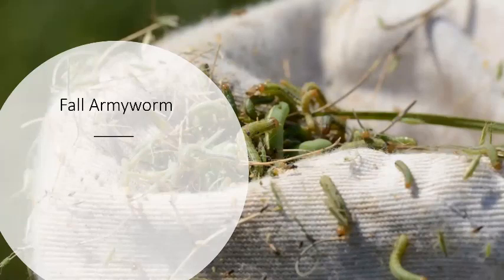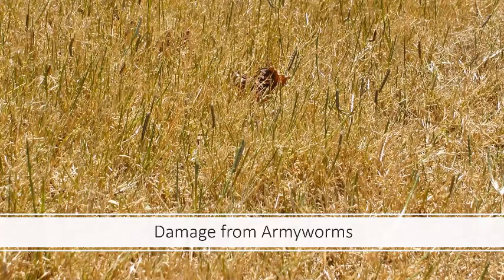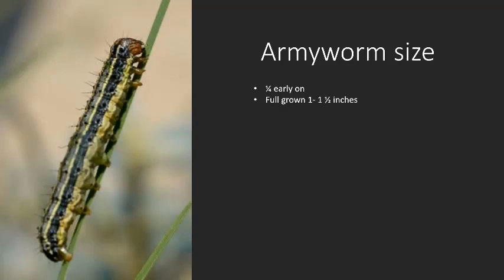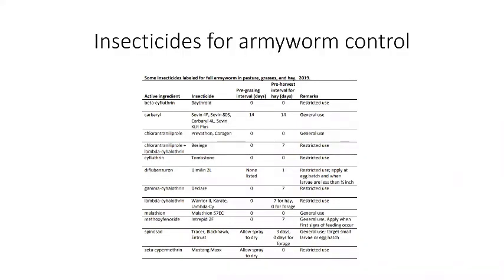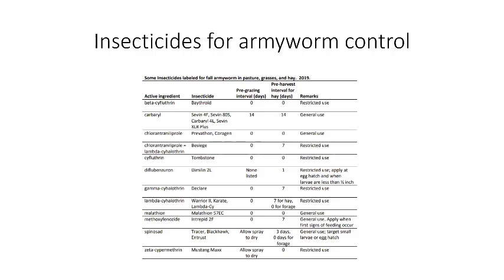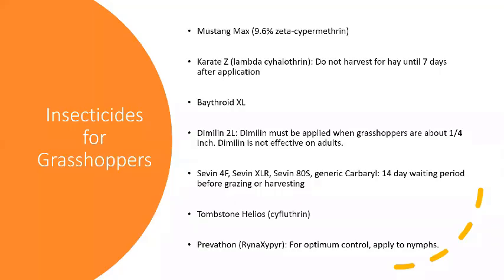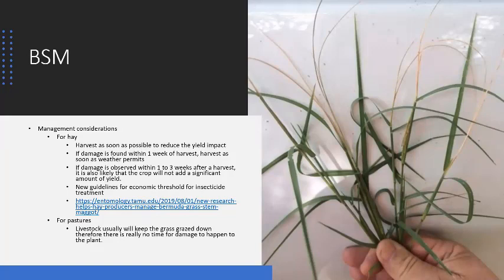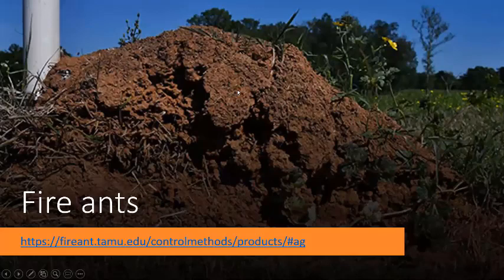Insect Pest of Pastures and Hay Meadows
On this webinar of insect pest of pastures and hay meadows, you will learn what insects pose a problem to forage production in North Texas and Southern Oklahoma, the damage that can be caused, and labeled insecticides for current use on the insects.